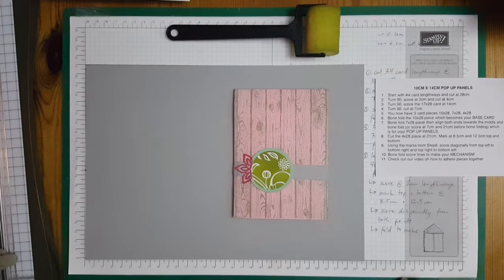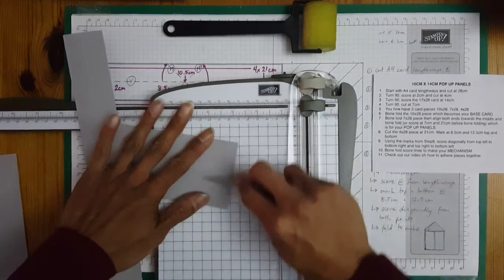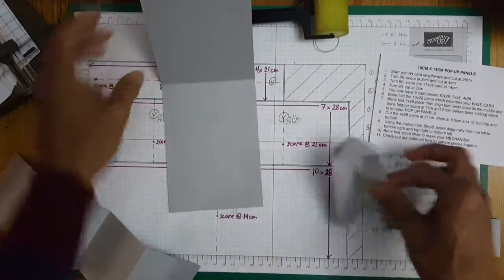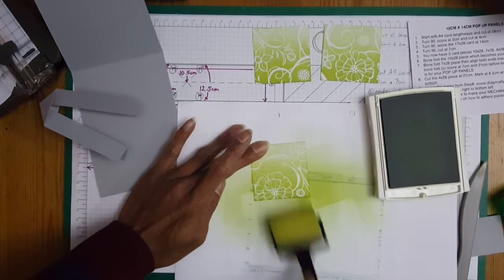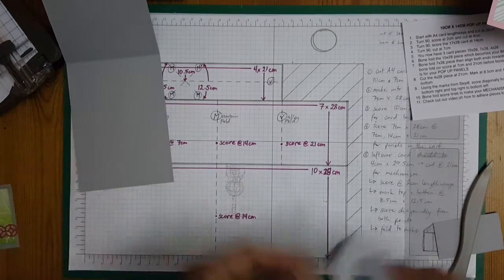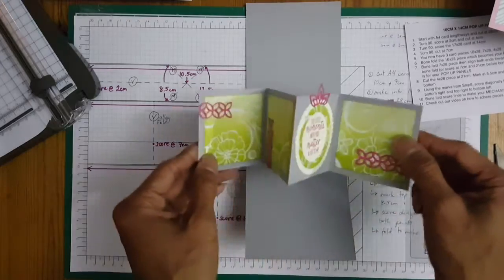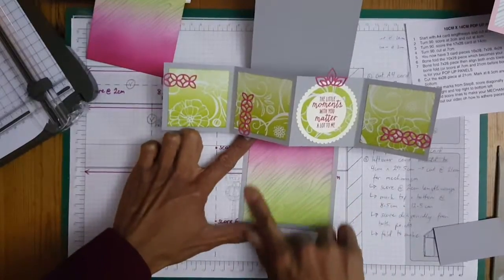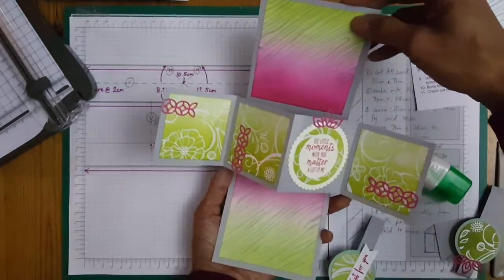How To Make Your Own Twist & Pop Up Panel Card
Create your own Twist Pop Up Panel card with this tutorial from Barry & Jay, UK Independent Stampin' Up! Demonstrators.